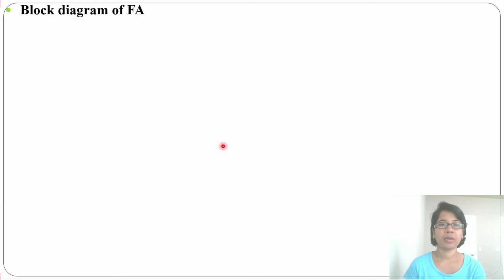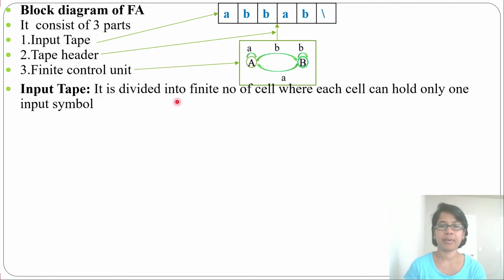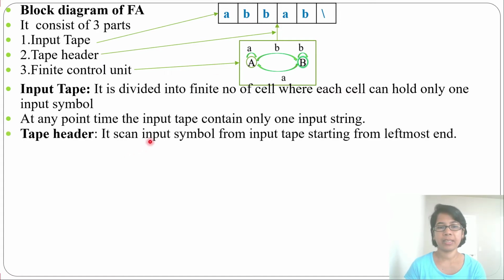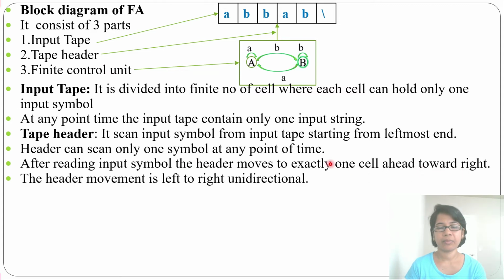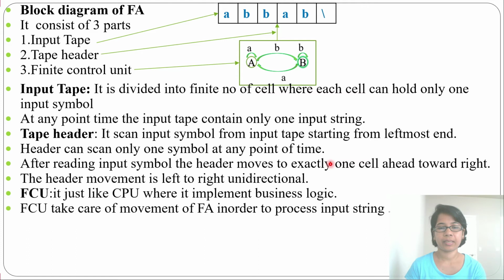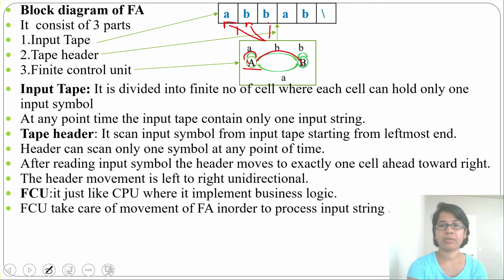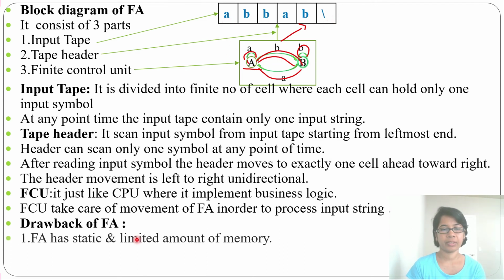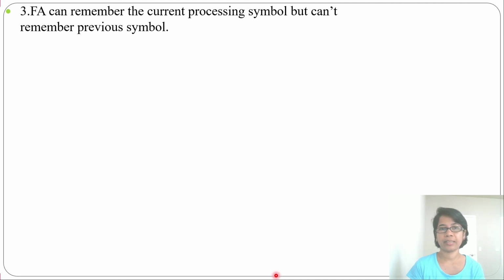Ch-1.5: Block diagram of FA | Drawback of FA |TOC Lecture for GATE CSE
In this lecture i discussed Block diagram of FA,Input Tape,Tape header,
Finite control unit,Drawback of FA